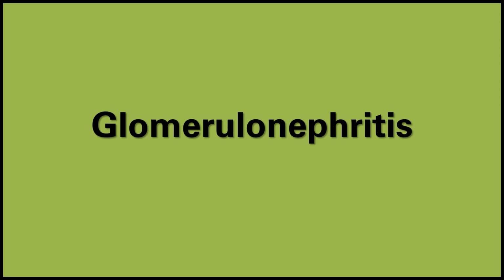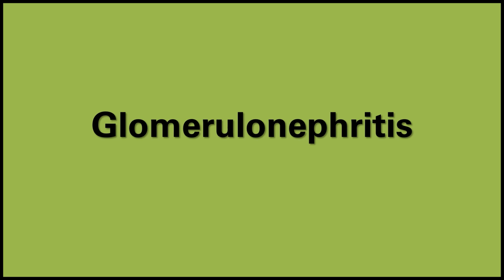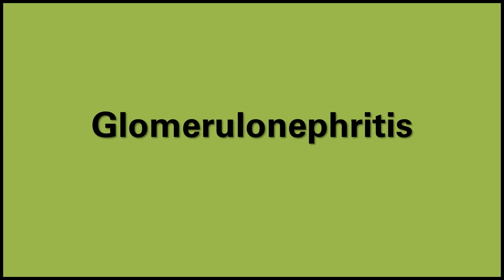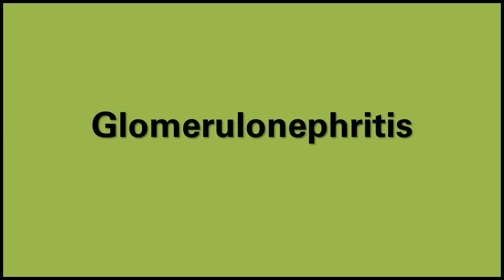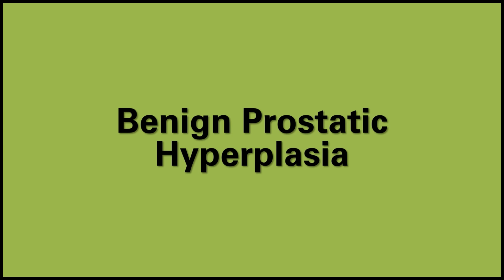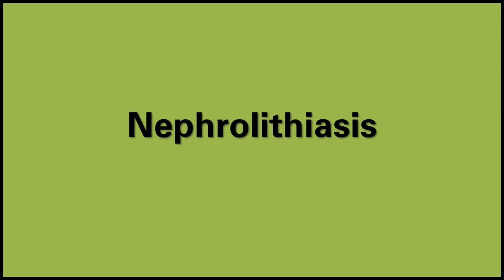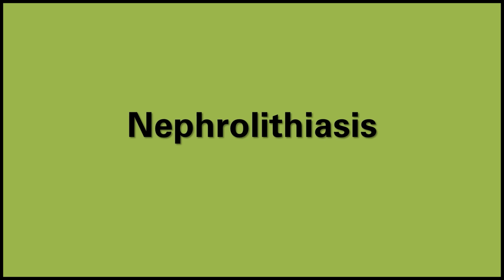Family Med Urology Renal EOR Review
This is an audio study guide for the Family Medicine (urology/renal) end-of-rotation exam for Physician Assistant students. It covers each topic in the PAEA blueprint for the urology and renal portion of the exam. The other Family Medicine topics can be found on my channel!

MORE STUDY CONTENT? Study guide PDFs are available through Etsy or ThriveCart (below). And follow @lauraecalkins on Instagram for more content and ways to connect!

I tried to make this review as organized and concise as possible, but without any critical knowledge gaps. Please let me know if there are any mistakes!

Topics by Time Stamp:
Glomerulonephritis – 00:36
Benign Prostatic Hyperplasia – 10:21
Prostatitis – 13:17
Epididymitis – 15:24
Orchitis – 16:57
Balanitis – 18:15
Testicular Cancer – 18:47
Urethritis – 21:46
Chlamydia – 23:33
Gonorrhea – 24:54
Cystitis – 25:52
Pyelonephritis – 28:48
Nephrolithiasis – 30:10
Hernias – 33:13

Resources:
PAEA Topic List, UpToDate, PANCE Prep Pearls, Rosh Review, Smarty PANCE, Class notes